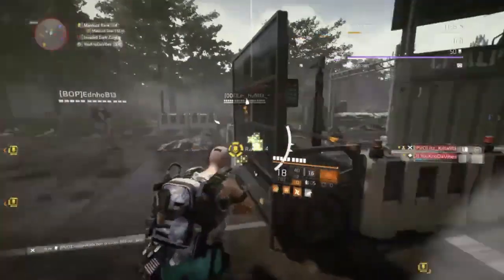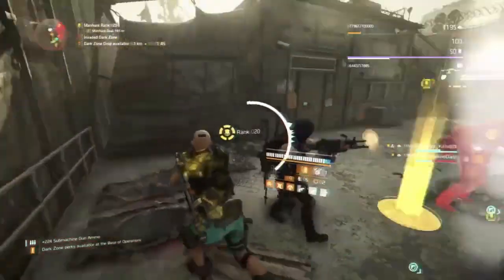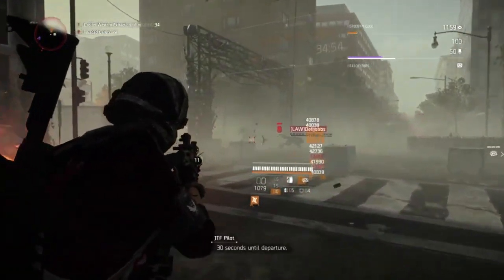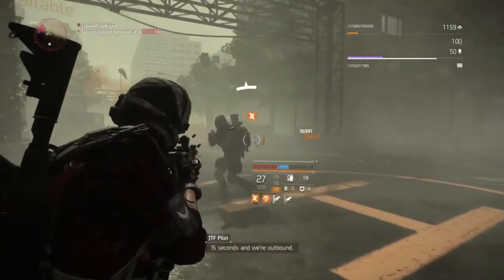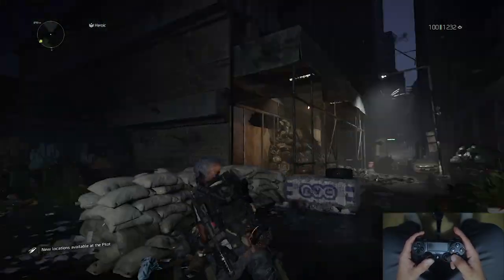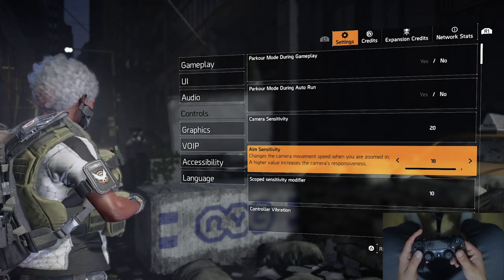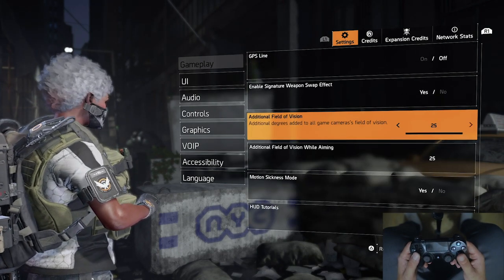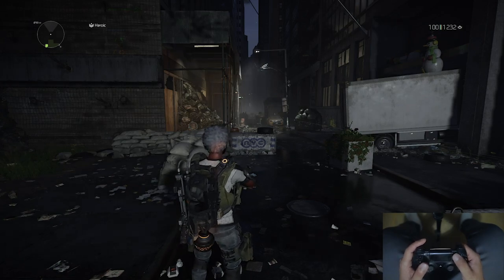The Division 2 - PVP TIPS & TRICKS! | HOW TO STRAFE ON CONSOLE WITH DIVISION ADDICTION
Welcome back to another division 2 video

Intro 0:00
Medkit Tips 1:23
Reloading Tips 3:58
Skill Tips 6:47
Aiming Tips 8:53
Strafing Tips 10:43
My Settings + Handcam Strafing 11:52
Outro 14:13